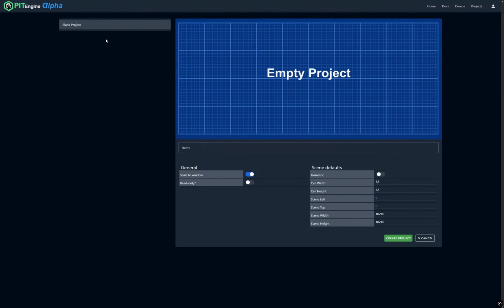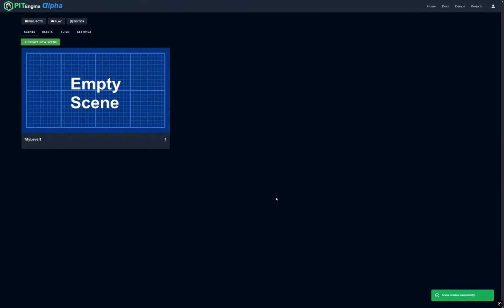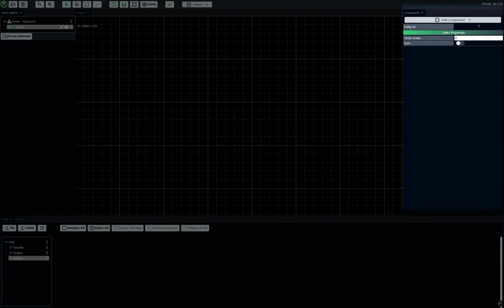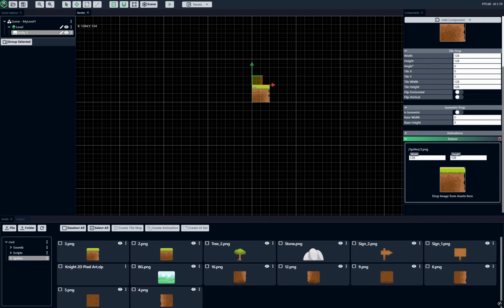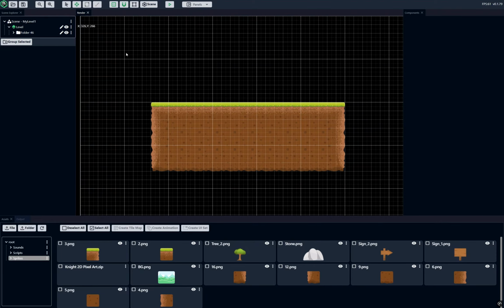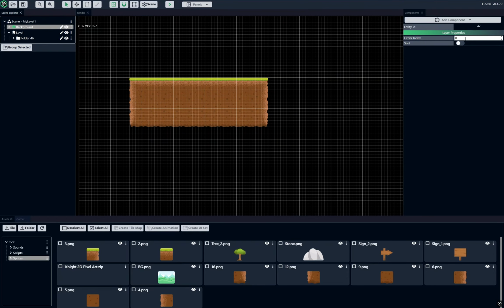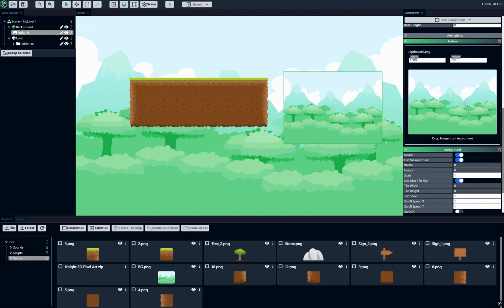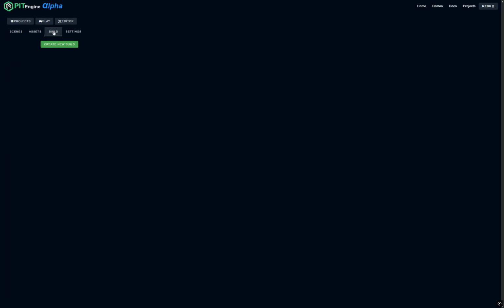It took 2 years to make this 2d game engine.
I've been working on this 2D game engine project for a few years now in my spare time. It's finally ready to share! It's in early alpha, so the project is still heavily in development, but you can already build simple 2D games with it.
It's web-only for now, but for v0.2 I plan to add native Windows and Linux runtimes so games can be shipped to those platforms as well.

Song: Dystopia
Composer: Neutrin05